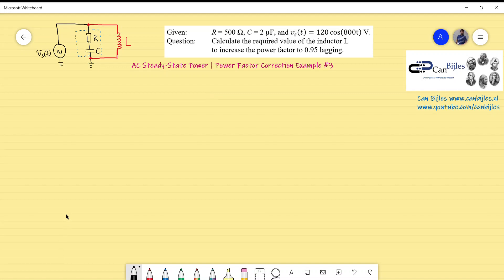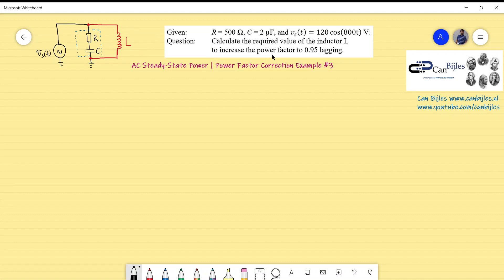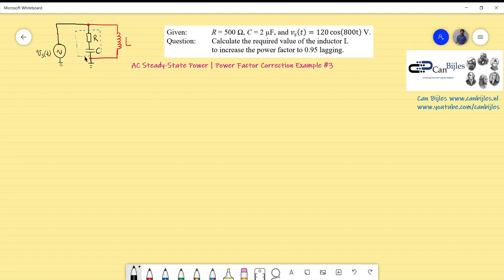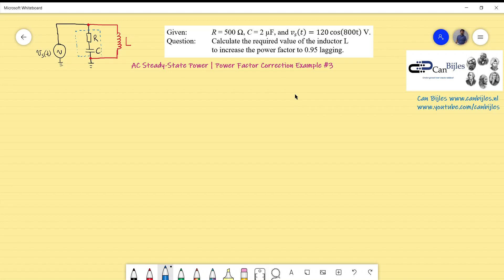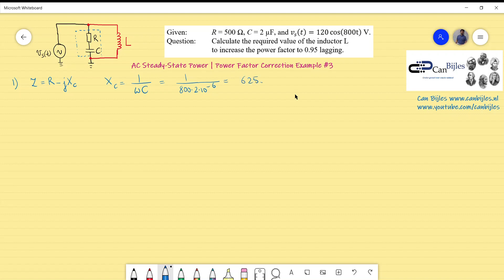Power Factor Correction ⭐ Example 3: Capacitive Load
In this video, we will discuss the concept of power factor correction using another example. This is example 3. We will compensate a capacitive load using an inductor which will be connected in parallel to this inductive load. We will calculate the required value of the capacitor such that the power factor is increased from a leading factor to 0.95 lagging. The solutions are given step by step such that it clear for you what and why we carry out a specific action.